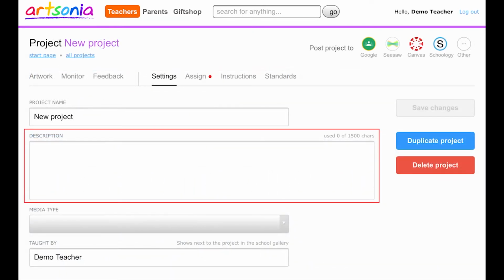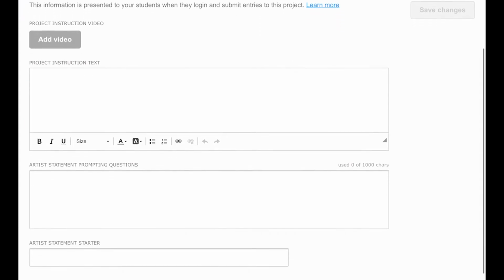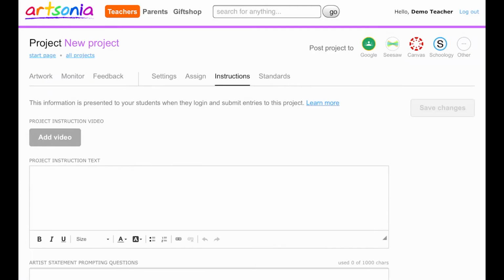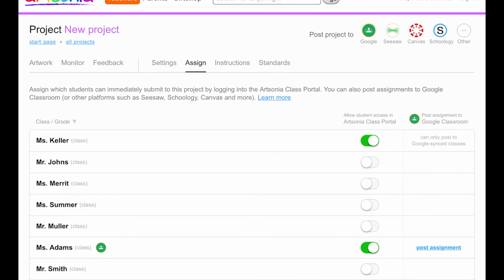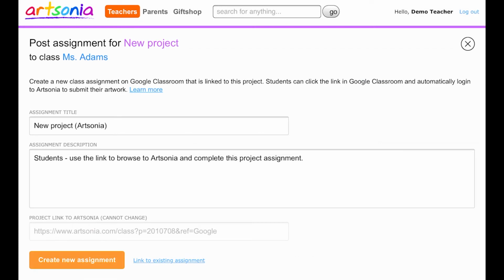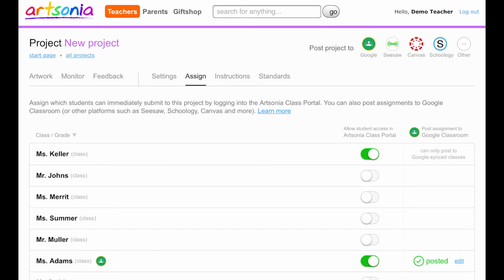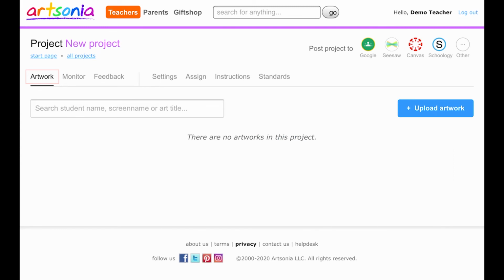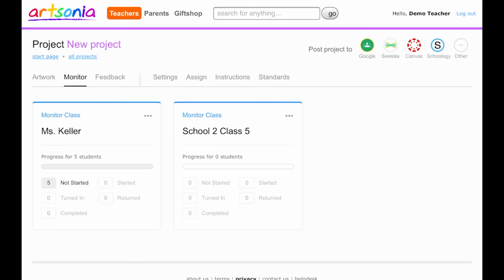Creating and Assigning Projects on Artsonia Tutorial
Follow us on:
Facebook.com/Artsonia